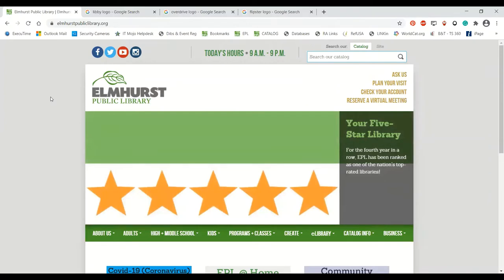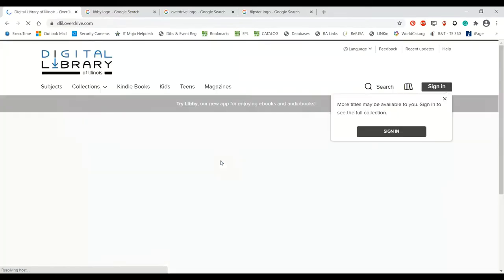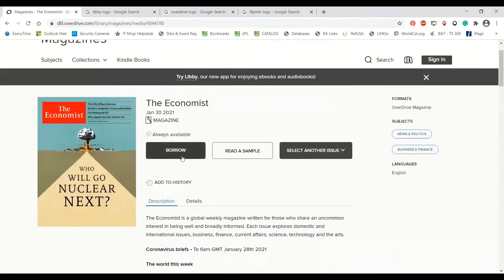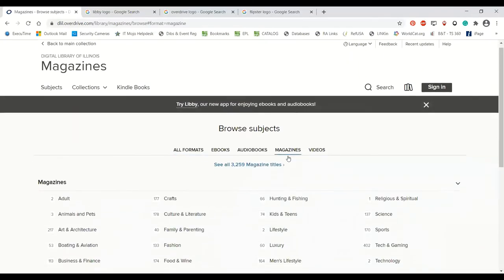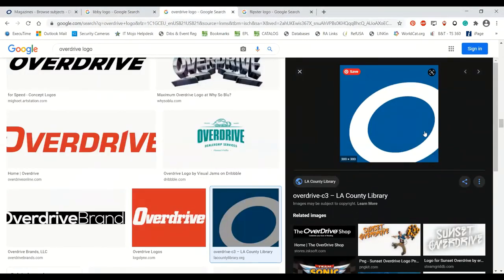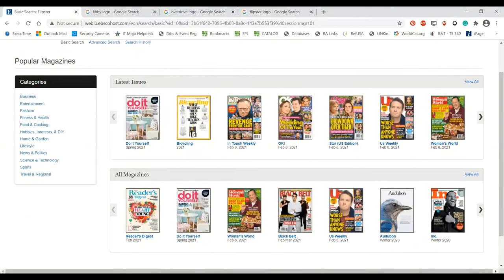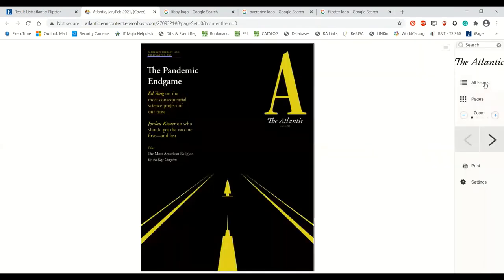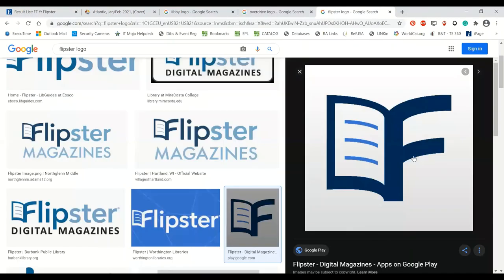How to Access eMagazines for Free with Your Library Card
Learn how to access the Library's collection of eMagazines for free using Flipster and our huge new collection through Libby (replacing RBDigital).